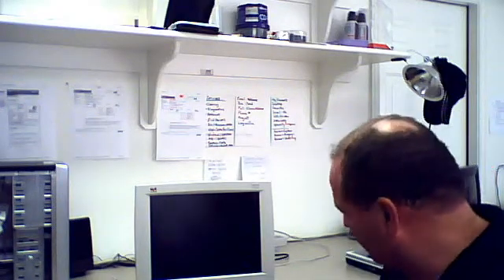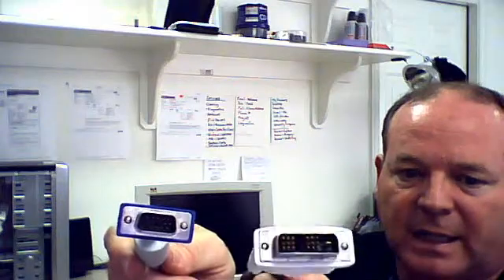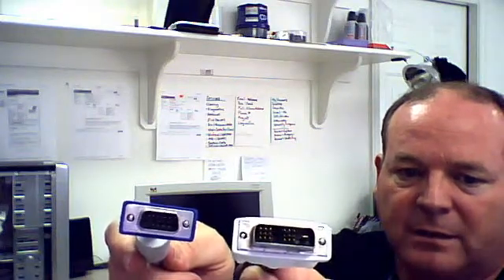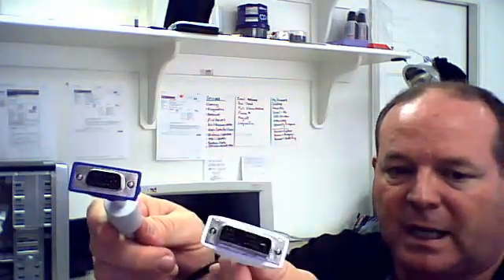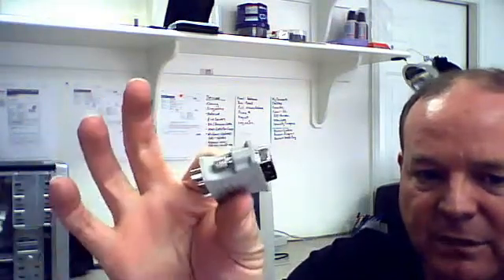VGA vs. DVI connections -Utah Computer Repair - Ageeko.com - Pleasant Grove, Orem Utah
VGA vs. DVI connections -Utah Computer Repair - Ageeko.com - HP Notebooks Motherboards -  Pleasant Grove, Orem Utah